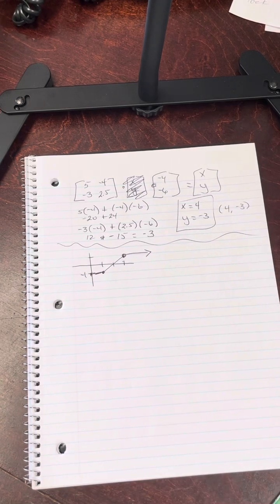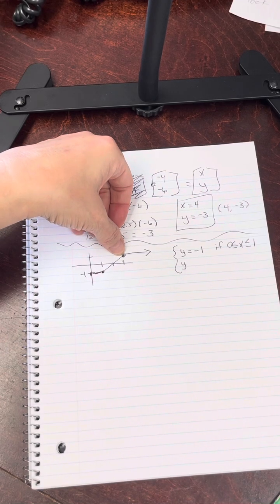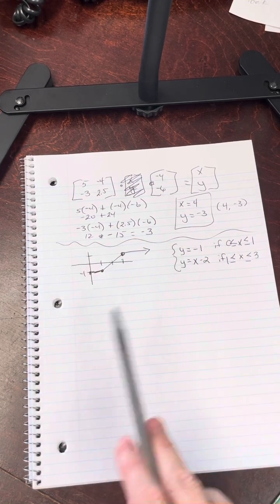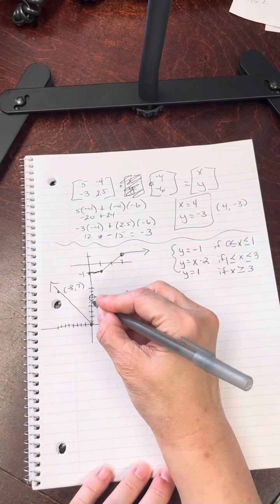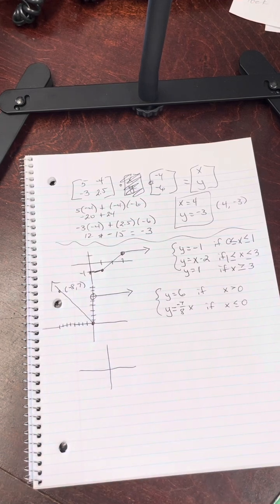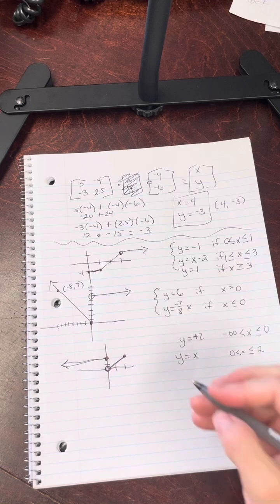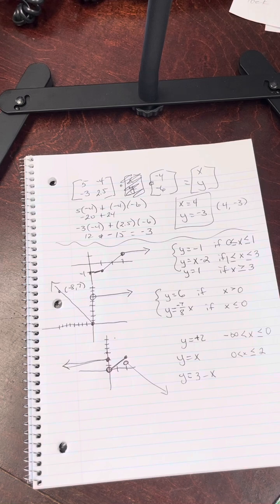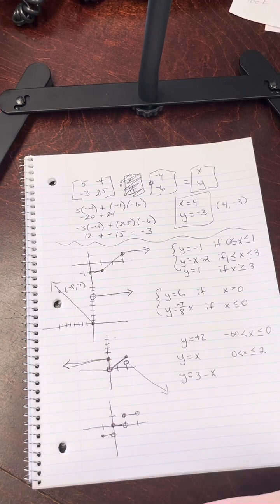Saxon Trig Lesson 121 Sections A-B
The piecewise functions, greatest integer function